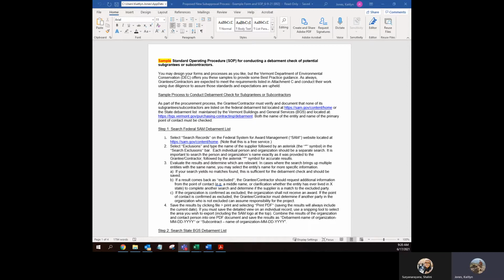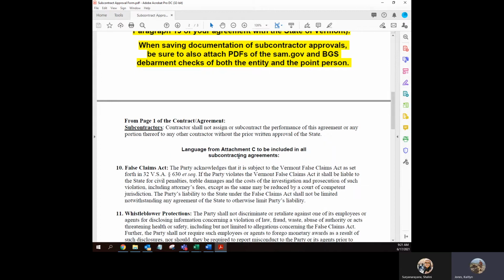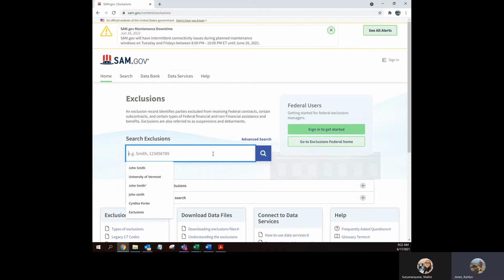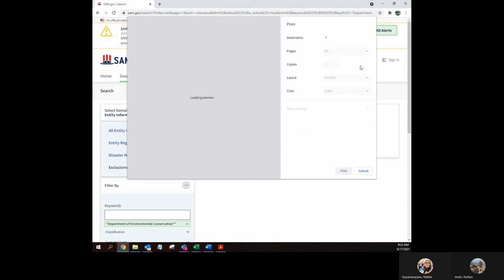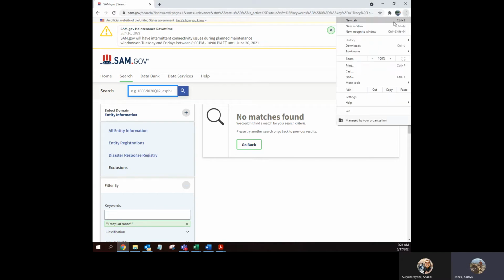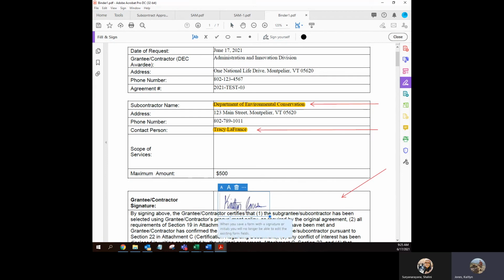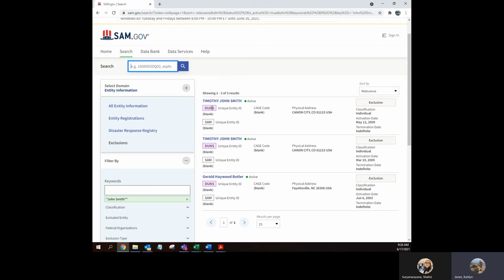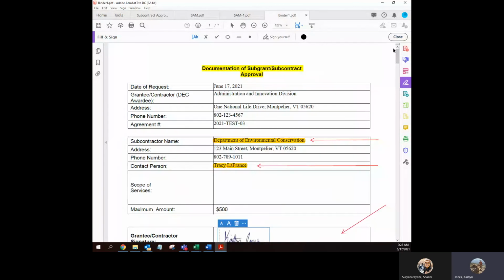Example of Sam gov Debarment Check - Webinar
This video is an example of how to complete a debarment check using Sam.gov.  Please note that this is the site the State uses to complete debarment checks but you are welcome to use other sites/ references to complete your checks.